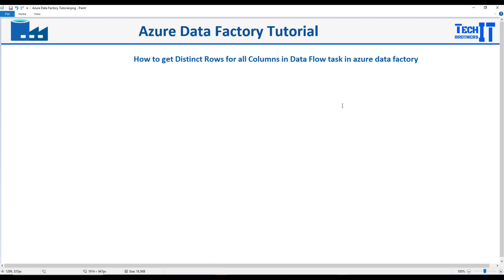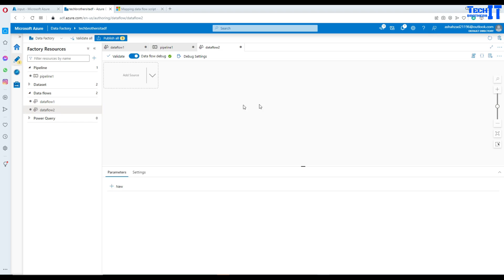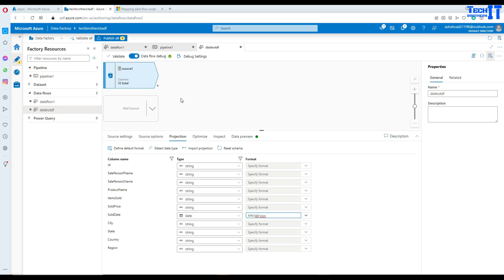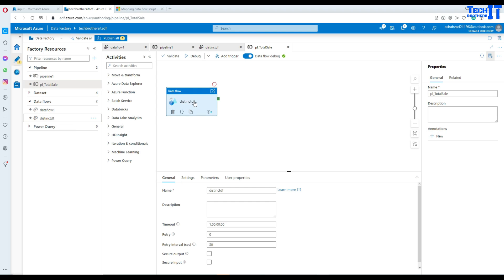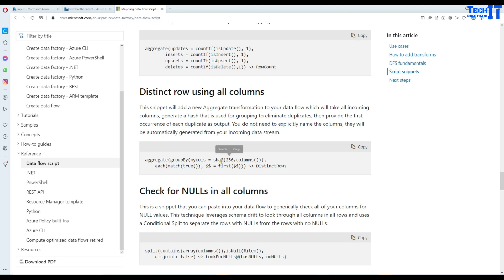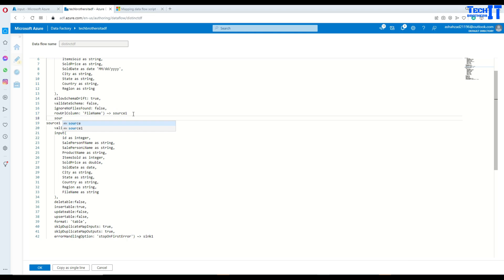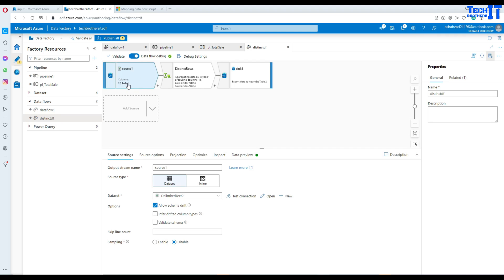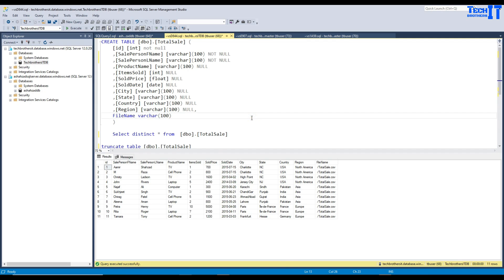How to get Distinct Rows from All Columns in Data Flow Activity in Azure Data Factory | ADF Tutorial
Script:
How to get Distinct Rows from All Columns in Data Flow Activity in Azure Data Factory

TotalSale.csv
id,SalePersonFName,SalePersonLName,ProductName,ItemsSold,SoldPrice,SoldDate,City,State,Country,Region
8,Aleena,Aman,Laptop,2,800,5/25/2015,Lahore,Punjab,Pakistan,Asia
5,Najaf,Ali,Computer,1,300,6/20/2015,Karachi,Sindh,Pakistan,Asia
6,Sukhjeet,Singh,TV,2,900,6/21/2015,ChandiGar,Punjab,India,Asia
7,Chirag,Patel,Cell Phone,5,1500,6/23/2015,AhmadAbad,Gujrat,India,Asia
1,Aamir,Shahzad,TV,1,700,7/15/2015,Charlotte,NC,USA,North America
2,M,Raza,Cell Phone,2,800,7/15/2015,Charlotte,NC,USA,North America
11,Tamara,Tony,Cell Phone,2,1200,3/3/2015,Frankfurt,Hesse,Germany,Europe
10,Rita,Roger,Laptop,7,2100,4/11/2015,Paris,Île-de-France,France,Europe
9,Petra,Henry,TV,10,5000,4/8/2015,Paris,Île-de-France,France,Europe
3,Christy,Ladson,TV,3,1600,4/2/2015,High Point,NC,USA,North America
4,John,Rivers,Laptop,5,2400,3/9/2014,Jersey City,NJ,USA,North America
8,Aleena,Aman,Laptop,2,800,5/25/2015,Lahore,Punjab,Pakistan,Asia
5,Najaf,Ali,Computer,1,300,6/20/2015,Karachi,Sindh,Pakistan,Asia
6,Sukhjeet,Singh,TV,2,900,6/21/2015,ChandiGar,Punjab,India,Asia

TotalSale Table Script
CREATE TABLE [dbo].[TotalSale] (
    [id] [int] not null
    ,[SalePersonFName] [varchar](100) NOT NULL
    ,[SalePersonLName] [varchar](100) NOT NULL
    ,[ProductName] [varchar](100) NULL
    ,[ItemsSold] [int] NULL
    ,[SoldPrice] [float] NULL
    ,[SoldDate] [date] NULL
    ,[City] [varchar](100) NULL
    ,[State] [varchar](100) NULL
    ,[Country] [varchar](100) NULL
    ,[Region] [varchar](100) NULL,
 FileName varchar(100)

 Select distinct * from  [dbo].[TotalSale]

truncate table [dbo].[TotalSale]